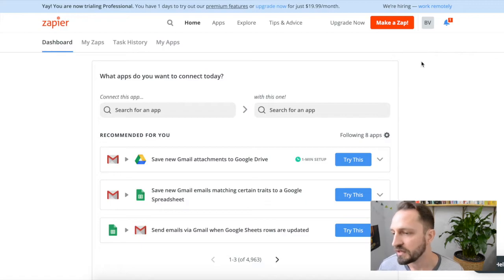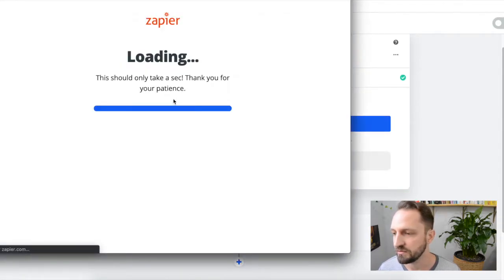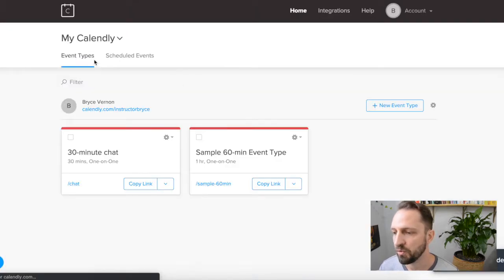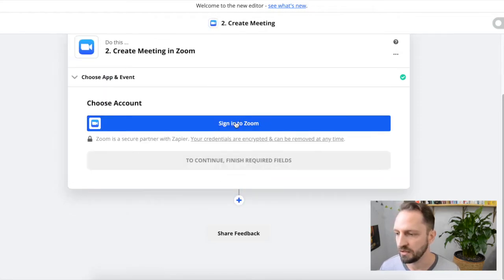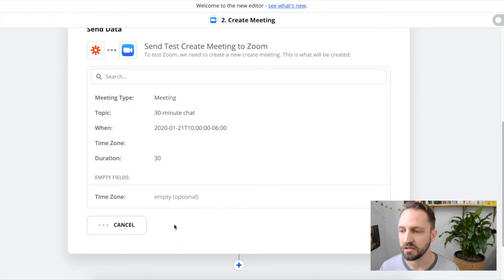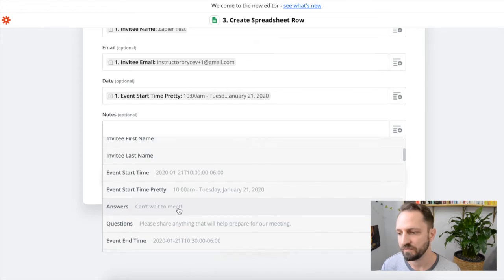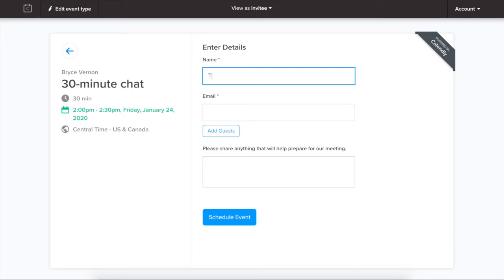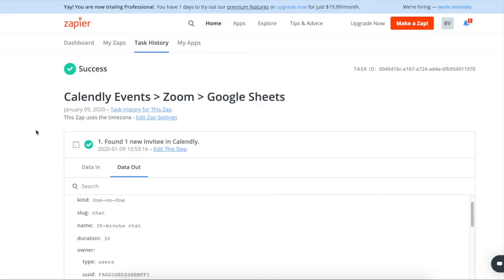Zapier: Create Zoom Meetings for Calendly Events Automation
When someone schedules an appointment with you, get all of the right pieces in place... automatically. Video 26/45.